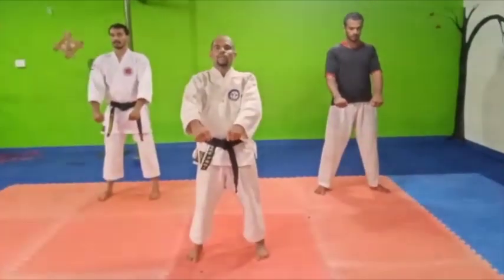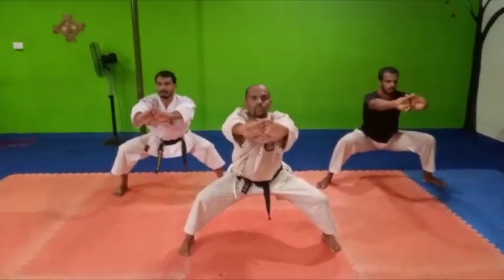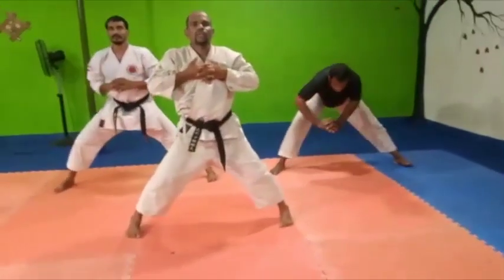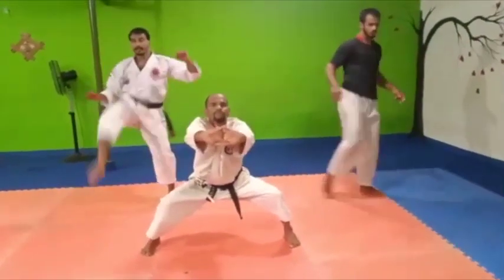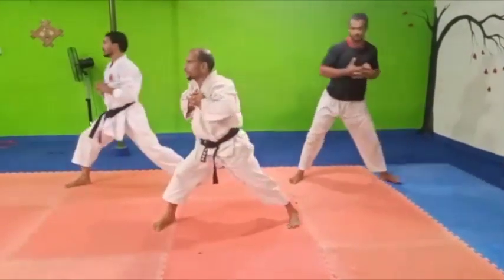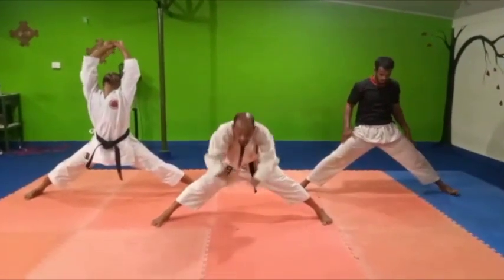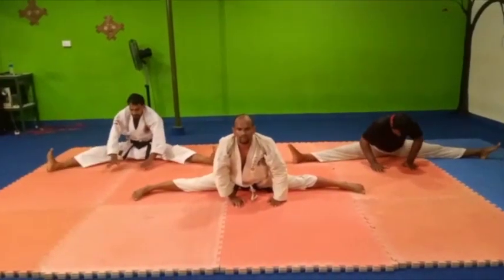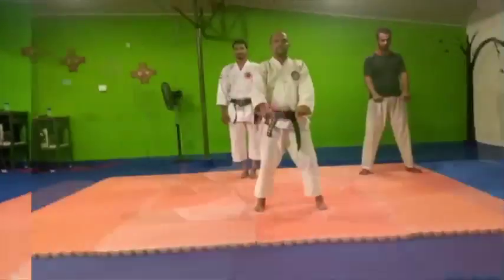Techniques to SPLIT your legs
Techniques to SPLIT your legs . Practice it for 30 days, then anyone can do the SPLIT perfectly